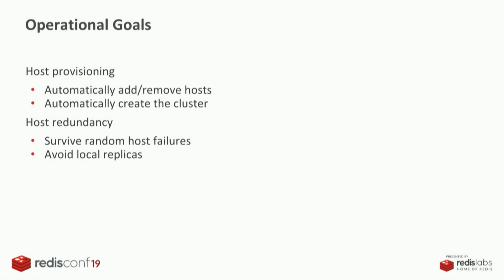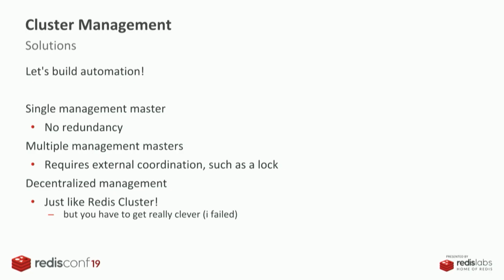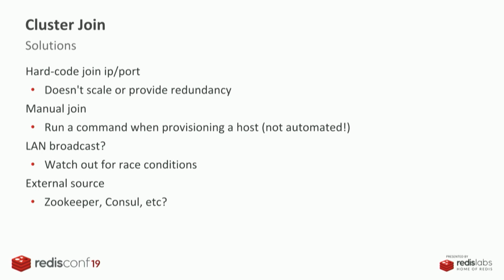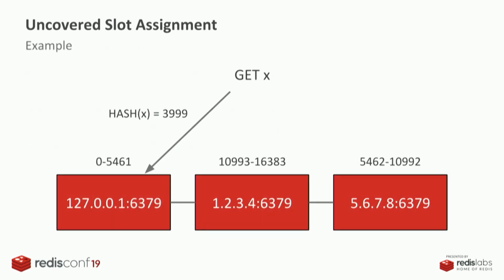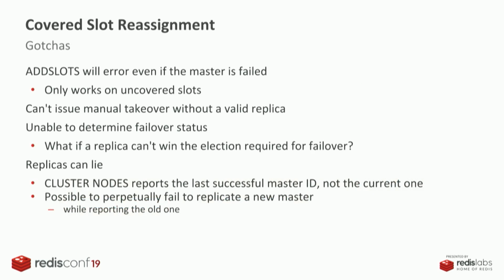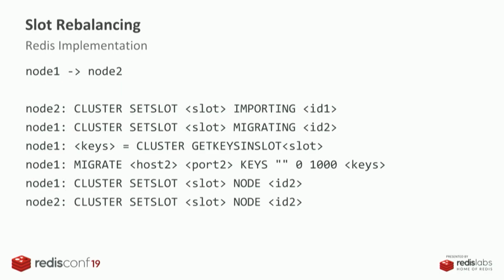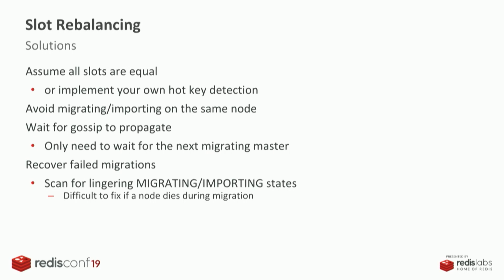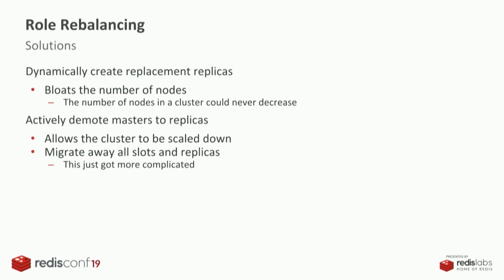Automatic Redis Clustering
Luke Curley from Twitch speaking at RedisConf19